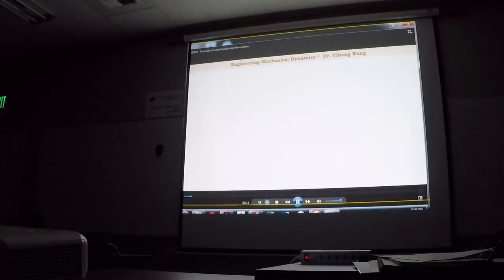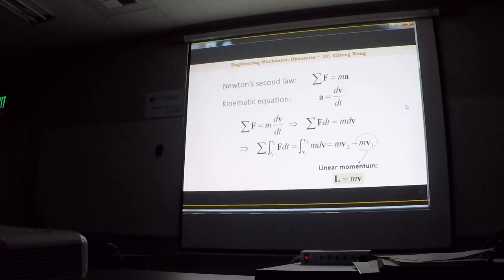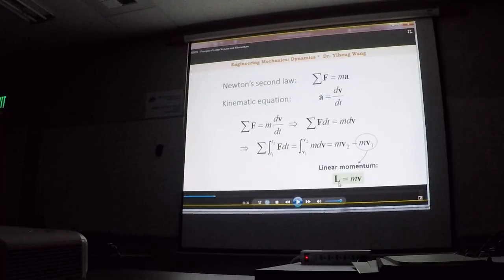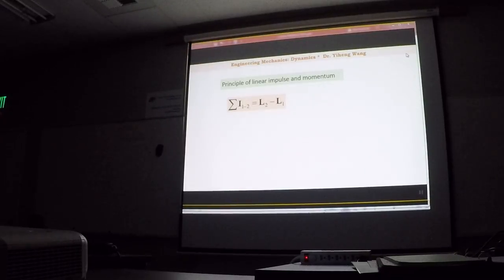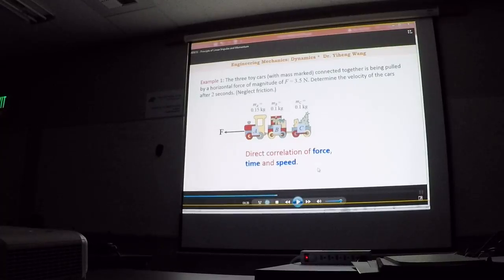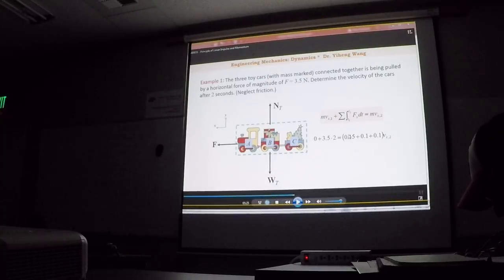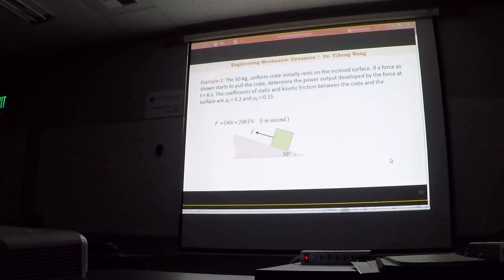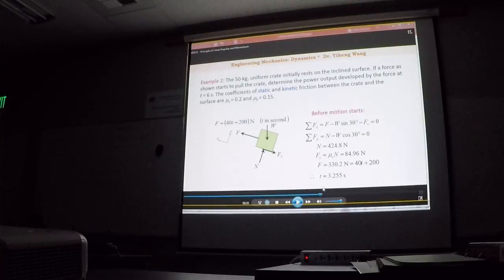ENGR 403 Ch 15C Part 2